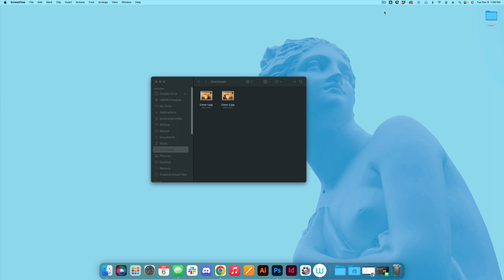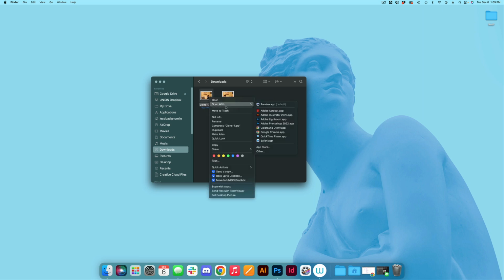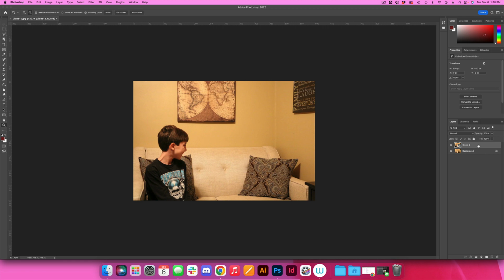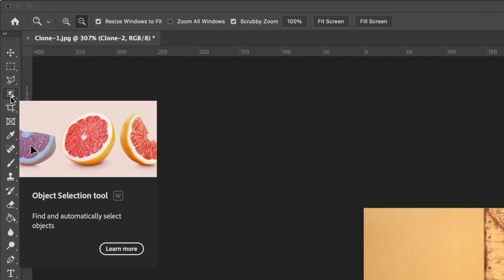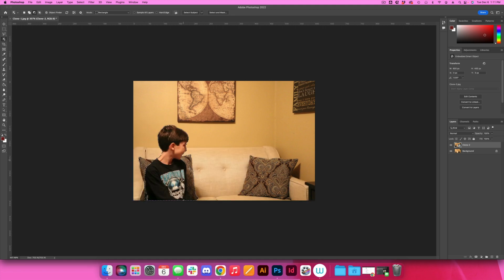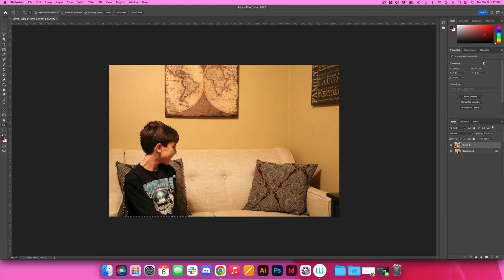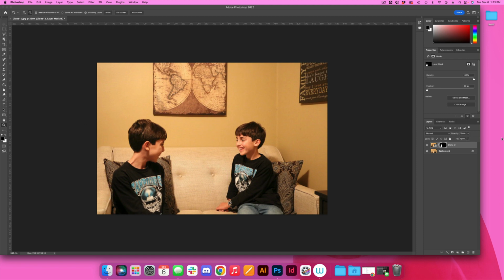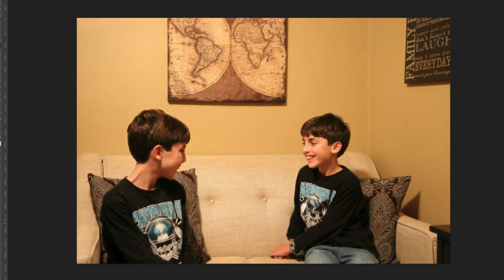Multiplicity Photography - Adobe Photoshop